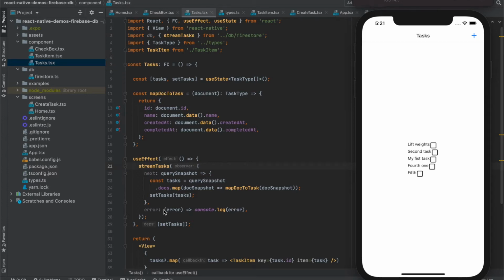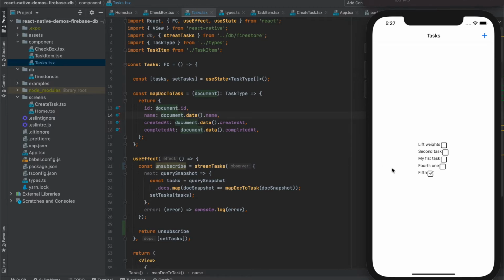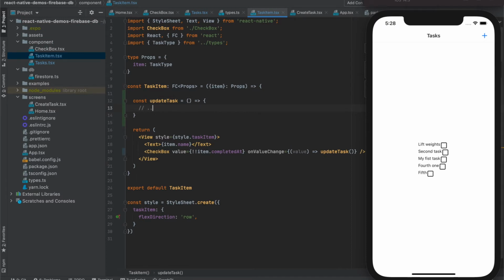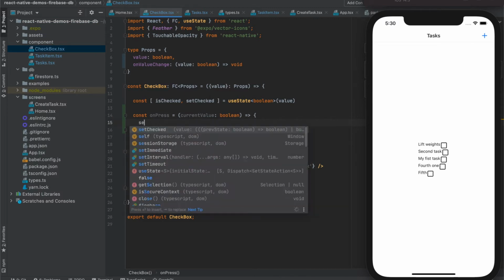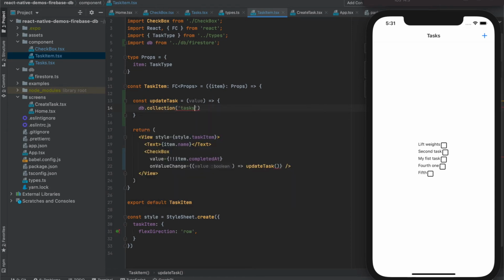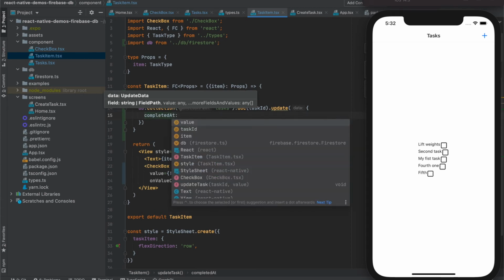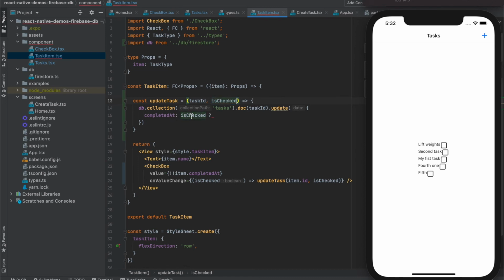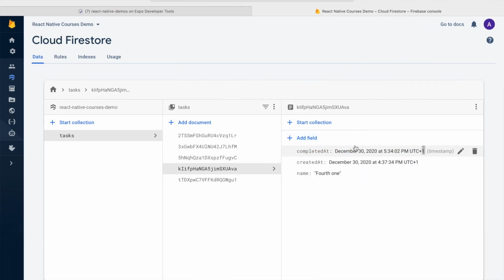10 Updating document in Firestore from React Native app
How to update Firestore documents from React Native app. We will update our task management app by adding task completion functionality.